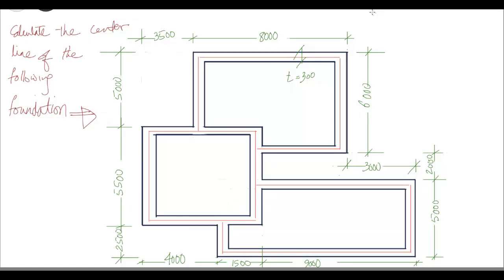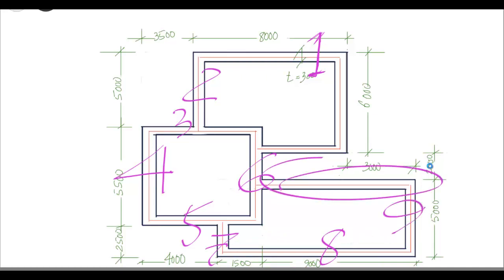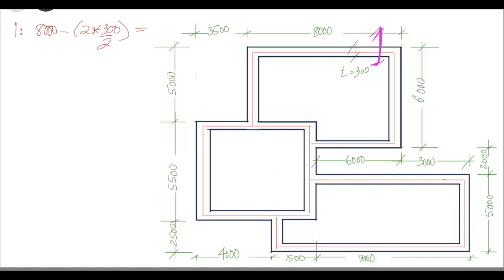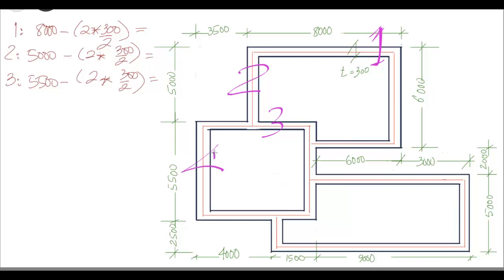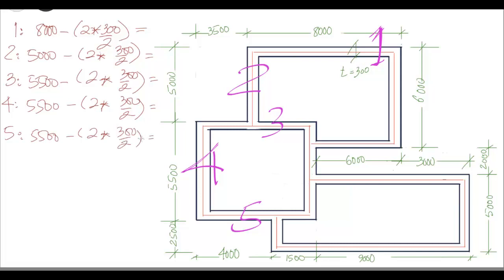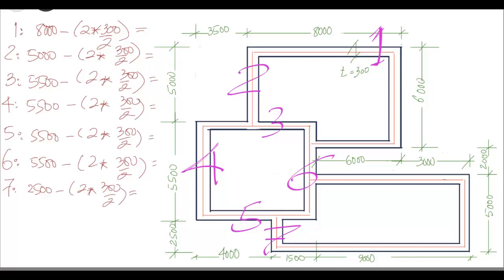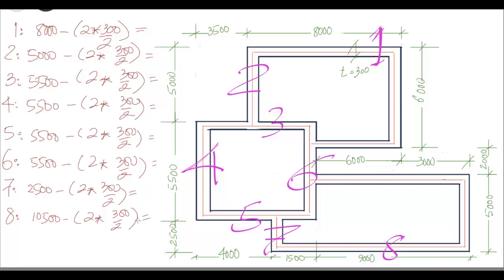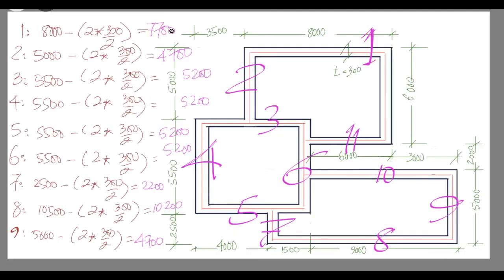Week Center Line calculation for complex plan Shape